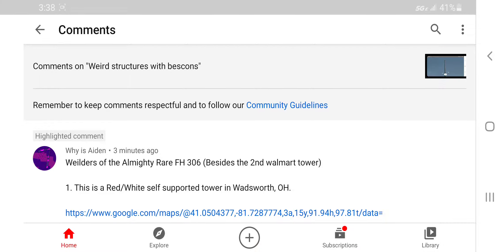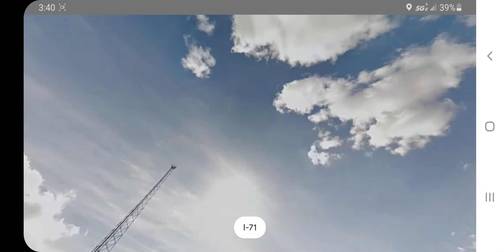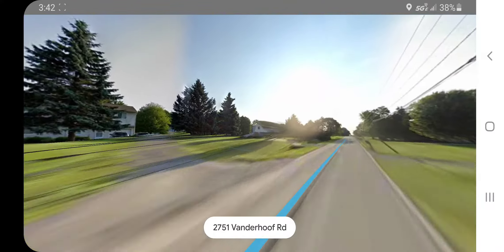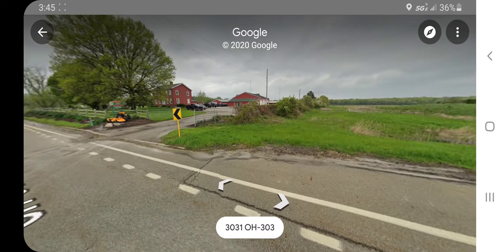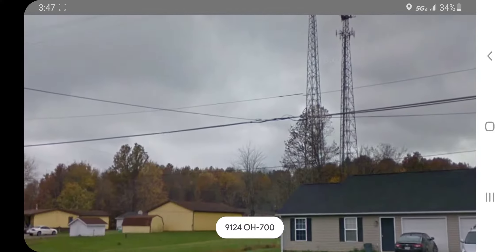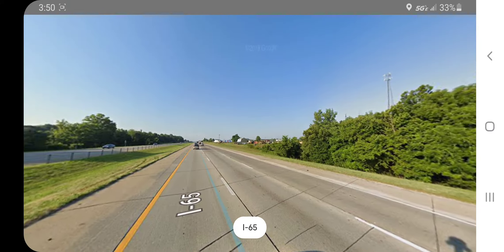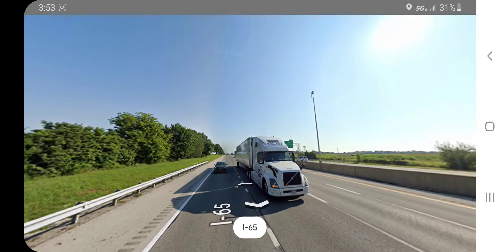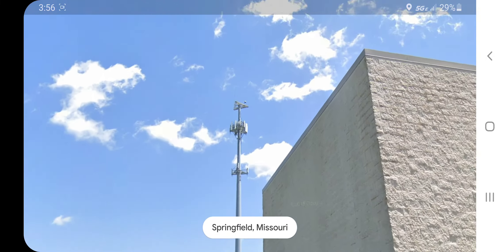Weilders of the almighty rare FH-306 strobes